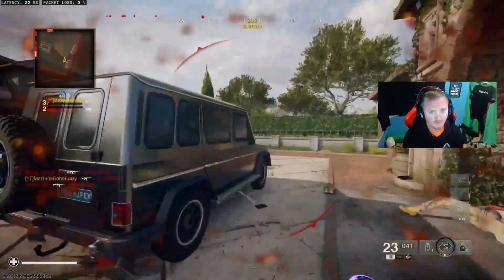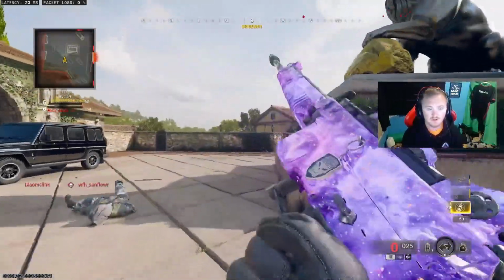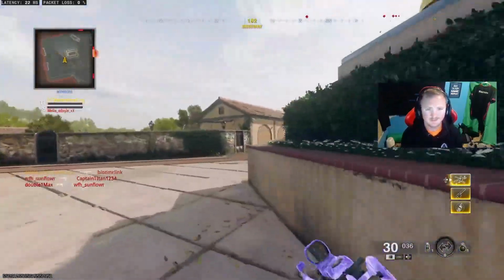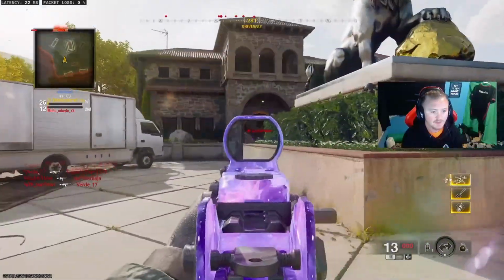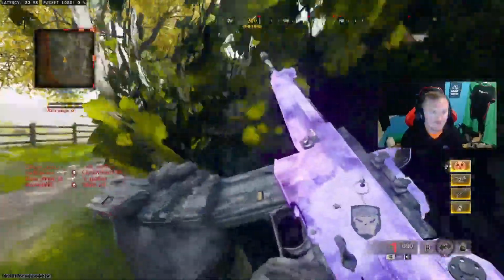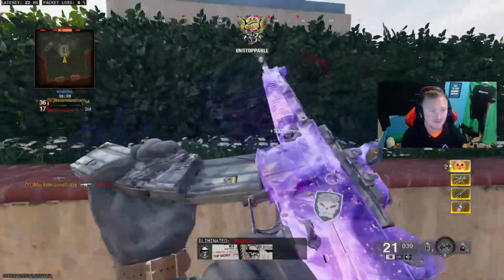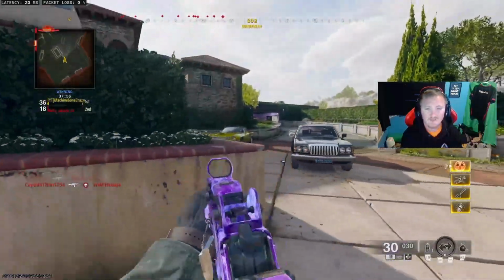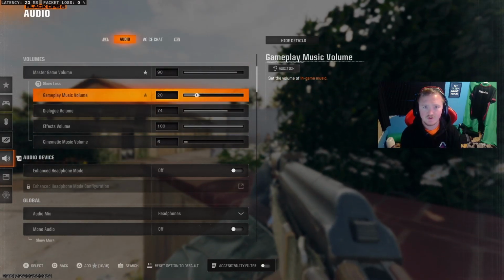10 Ways to INSTANTLY Get Better at COD in 2025 (Bo6 Tips)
Timestamps:
00:00 Master Movement Tech
01:10 Stop Sprinting Around Corners
01:51 Learn the Map Spawns
02:42 Use the Best Sensitivity Settings for YOU
03:32 Gunfight IQ
04:26 Use Meta Loadouts…
05:47 Turn on Game Sound
06:42 Stop Chasing Kills
07:57 Warm Up Before You Play
08:51 Watch Your Own Gameplay